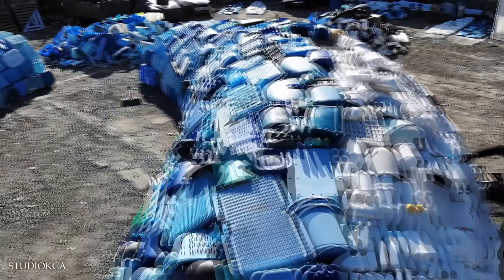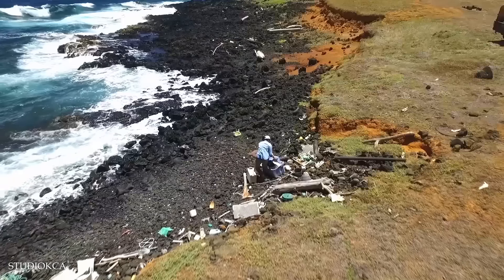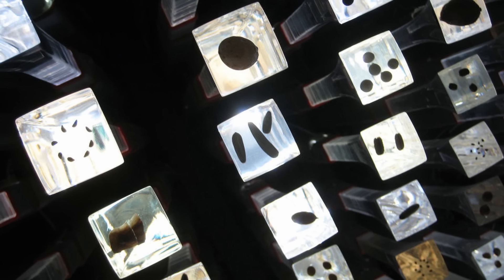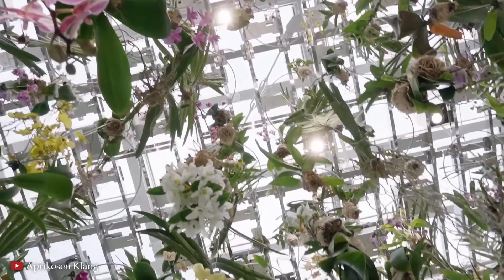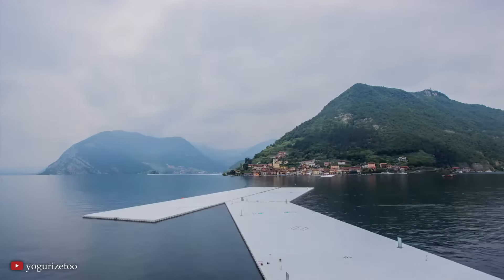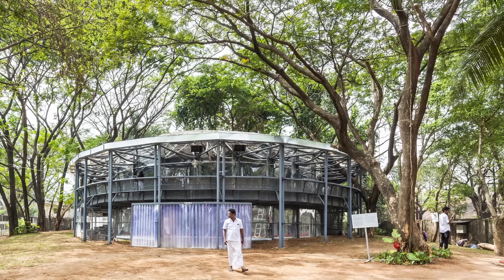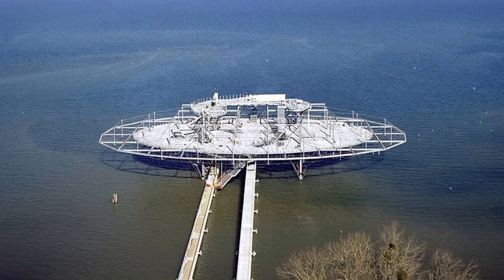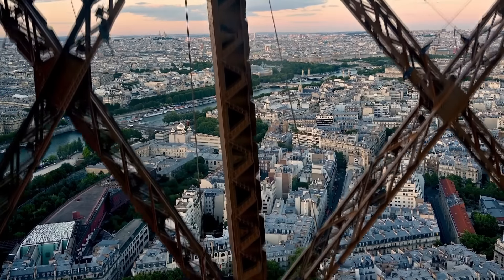15 Amazing Temporary Structures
Join us for today's video, as we count down the top 15 most amazing temporary structures. These structures, designed for events, exhibitions, or cultural gatherings, demonstrate the potential of temporary architecture to leave a lasting impact.